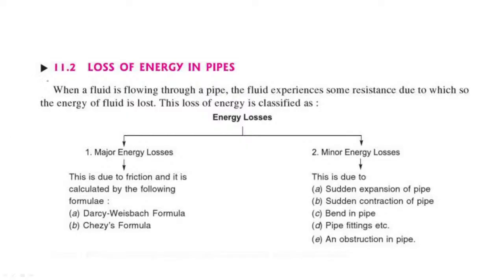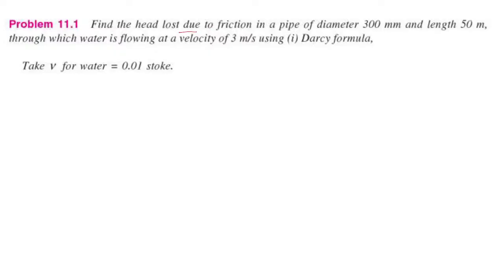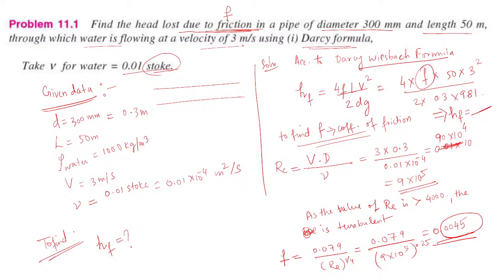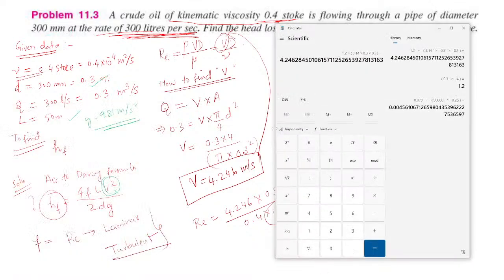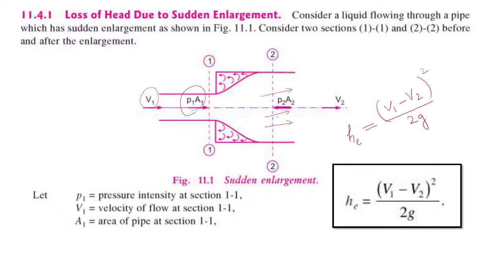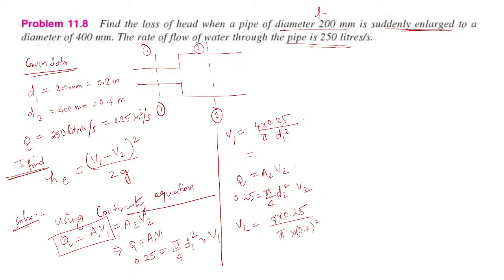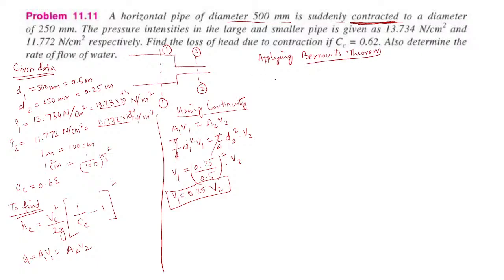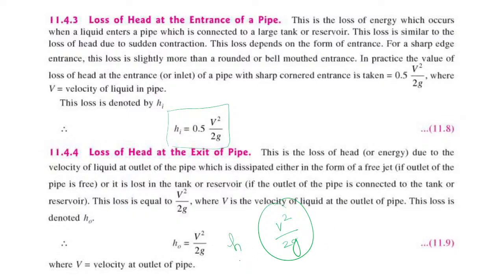Losses of Pipe || Fluid Mechanics